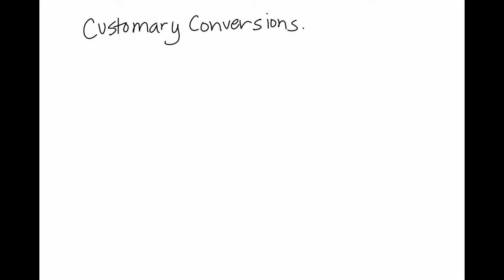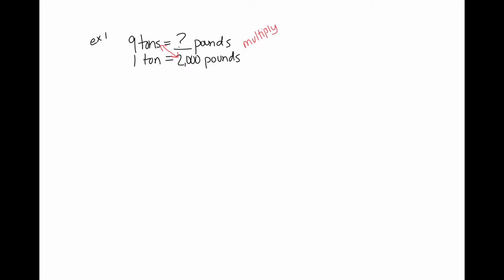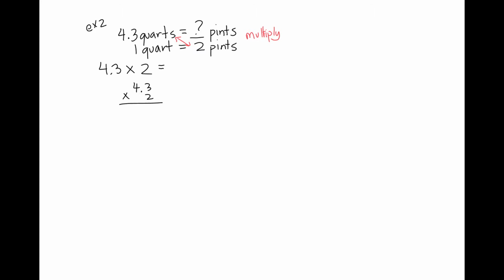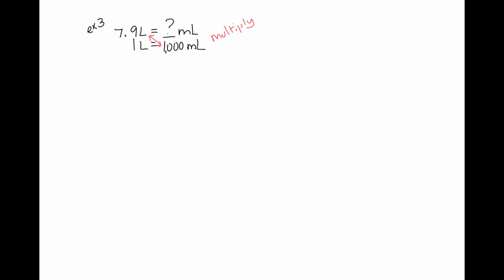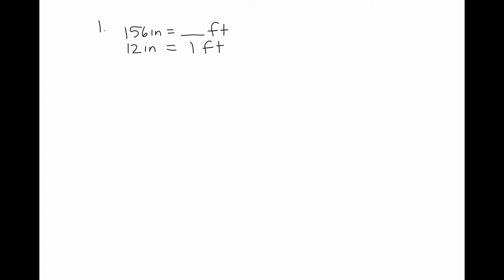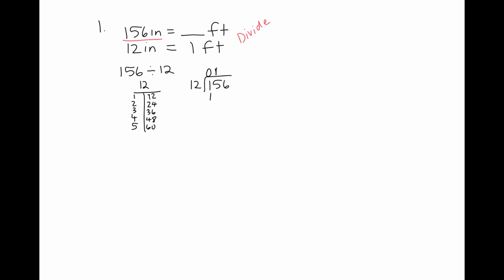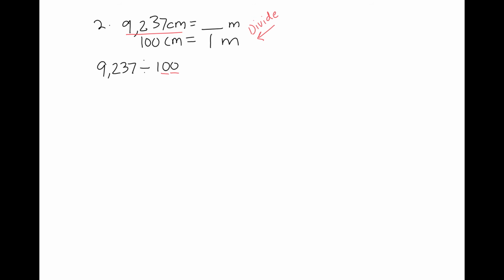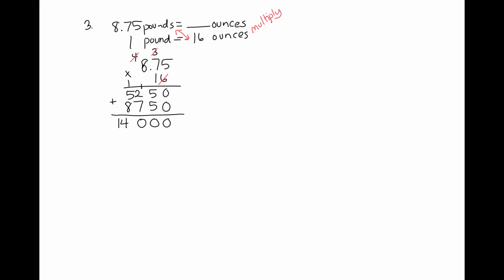Customary Conversions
Flipped Lesson on Customary Conversions.